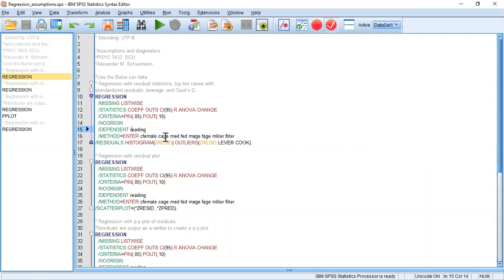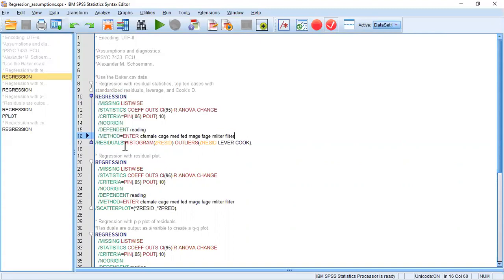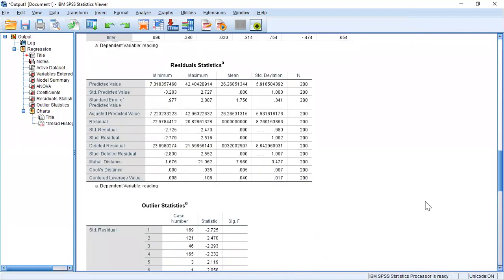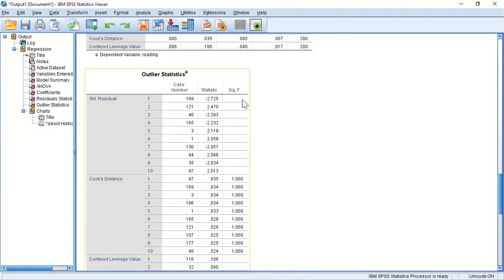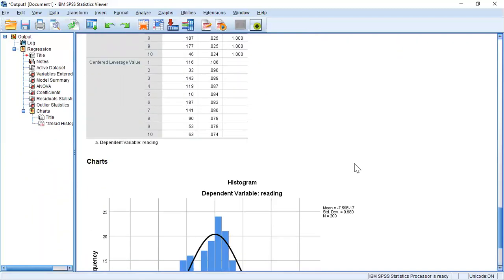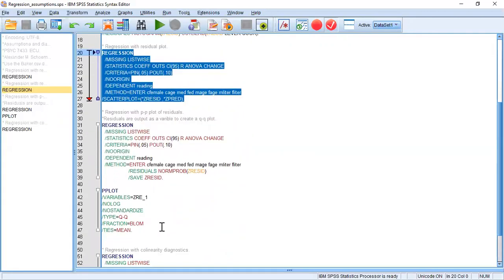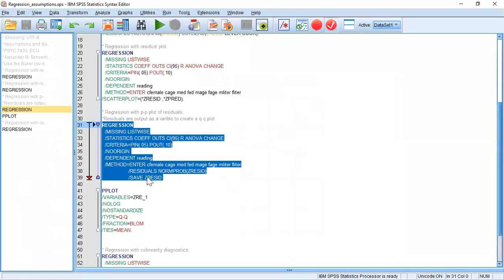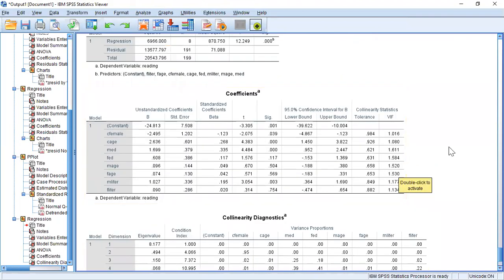PSYC 7431: Regression Assumptions SPSS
Review of SPSS code and output for examining regression assumptions